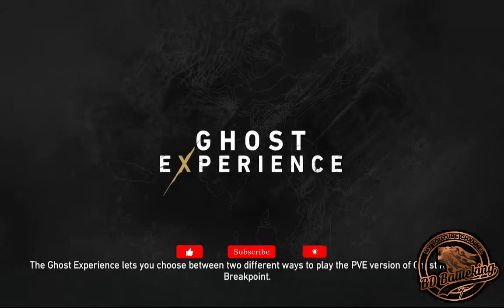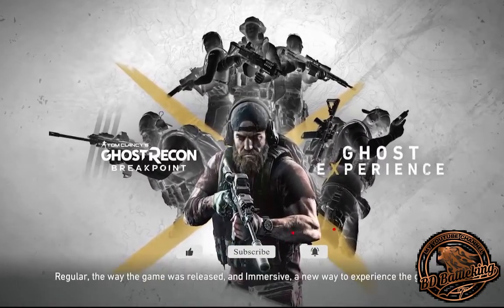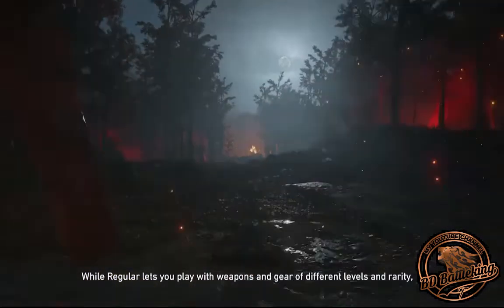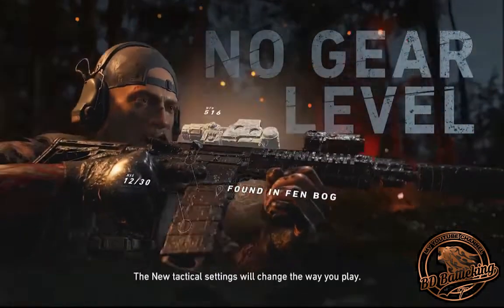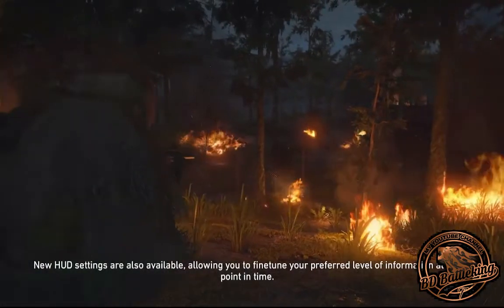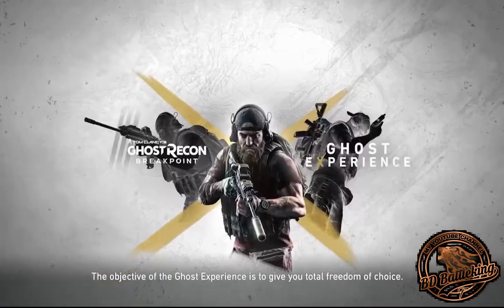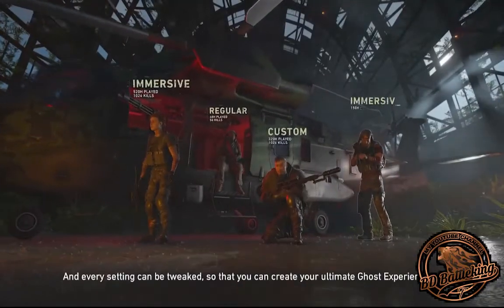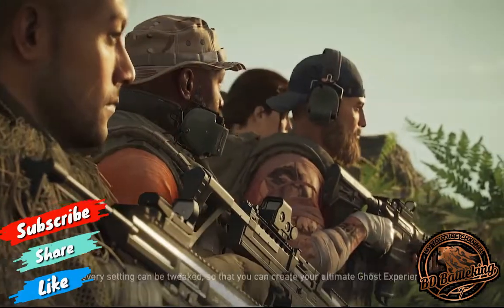Ghost Recon Breckpoint Gameplay 2022 BD Battlking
Hey Everyone! This is War king addmin ! Welcome to "WAR KING CHANNEL" YouTube Channel!
I created this channel for android games i upload daily videos about mobile related games and gaming news so if you’re interested in playing games so this channel is helpful for you.

If you are looking for somebody to make a review of your products or product of your company, such as:
Tom Clancy's Ghost Recon Breakpoint (commonly referred to as Ghost Recon
Breakpoint) is an online tactical shooter video game developed by Ubisoft Paris and
published by Ubisoft  Characters, Nomad, All Bosses, Main Story Missions, Side Missions, New Gameplay, OST, Soundtrack, Cinematics, Cut Scenes, DLC and the Ending of the Single Player.Mission 1 of the Single Player Campaign for PS4 Pro, Xbox One X, Google Stadia and PC.The Wolves have taken over the whole Island along with the Island's security drones and Drone production facilities which are automated. It is up to them to survive and go through with the Operation and take down the rogue Ghosts.